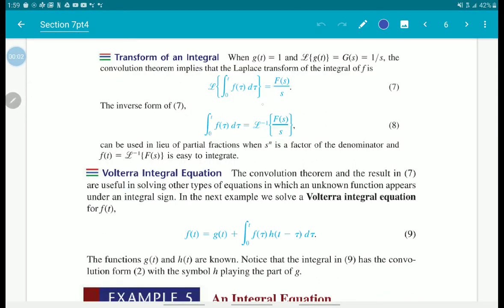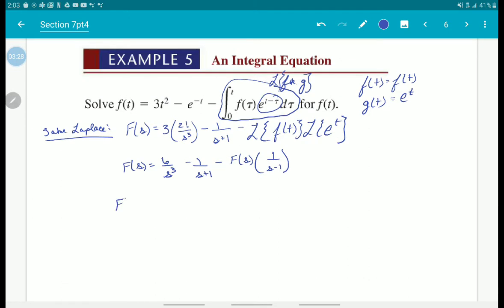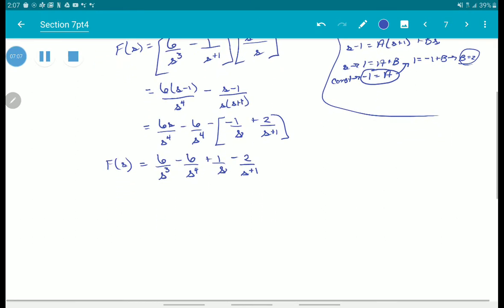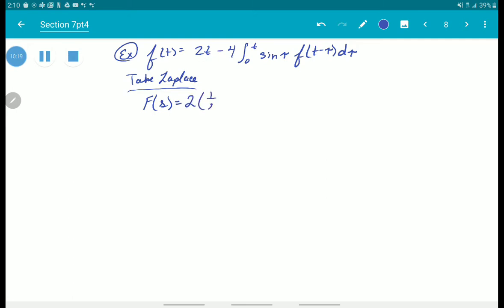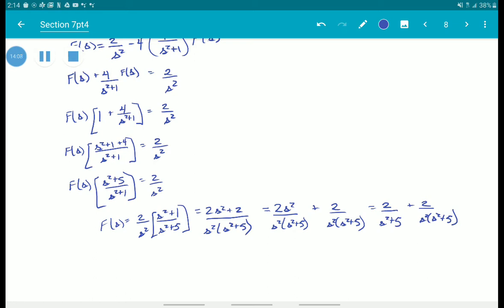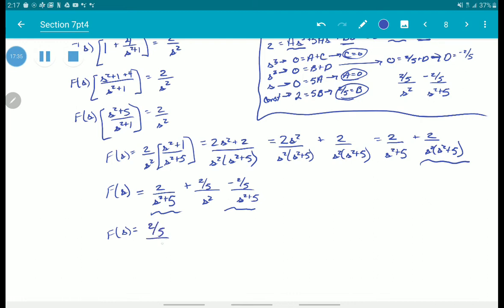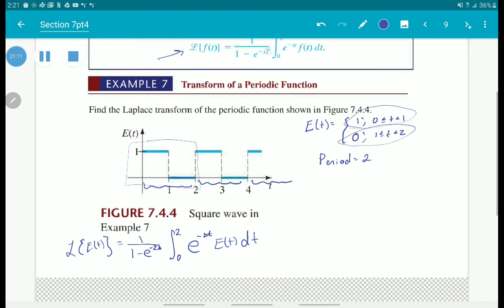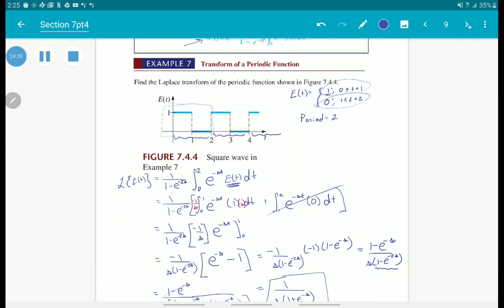MAT 285 Section 7.4 pt 2